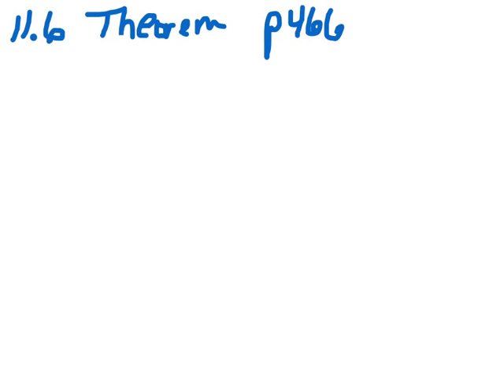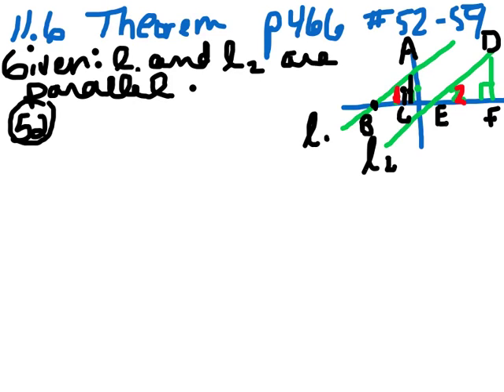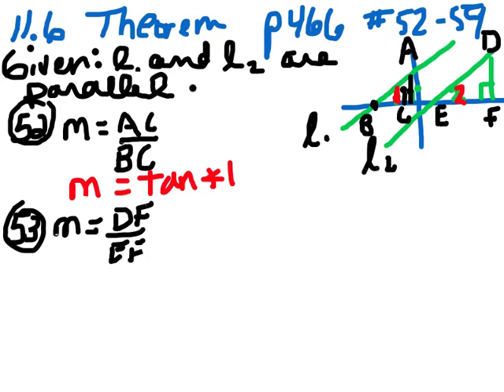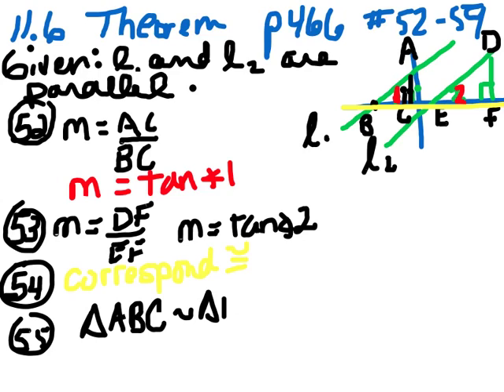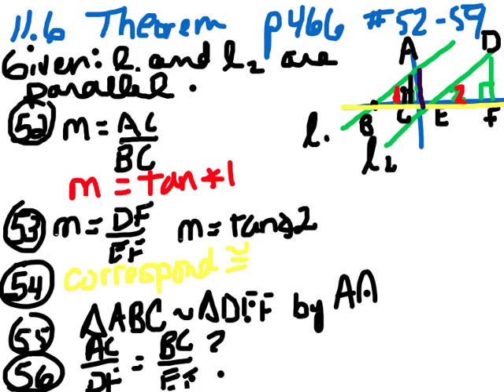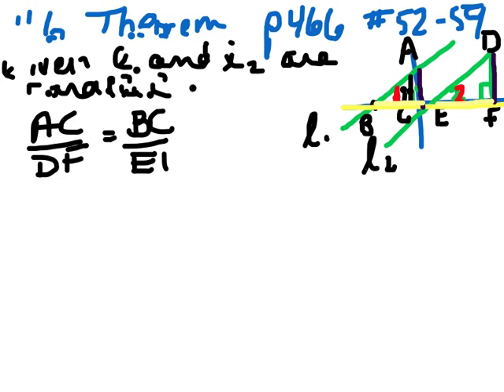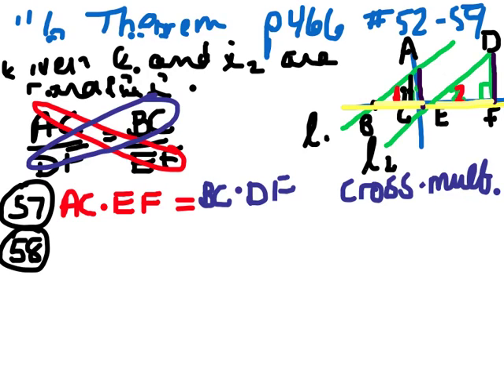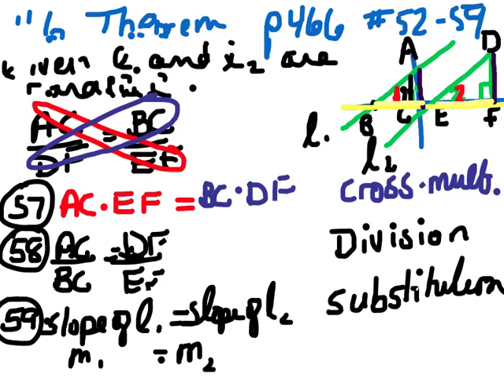Geometry 11.6 #52-59 proof that if lines are parallel, their slopes are the same